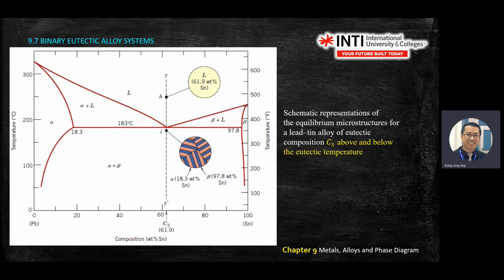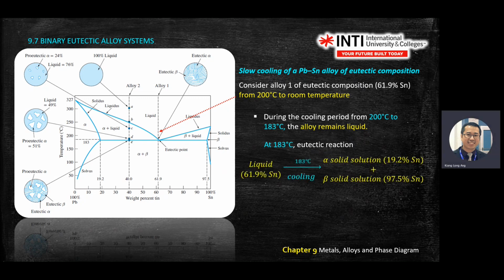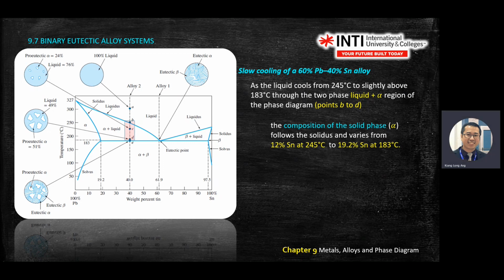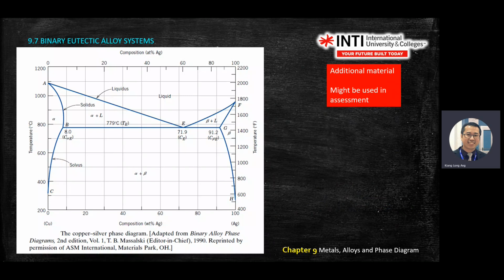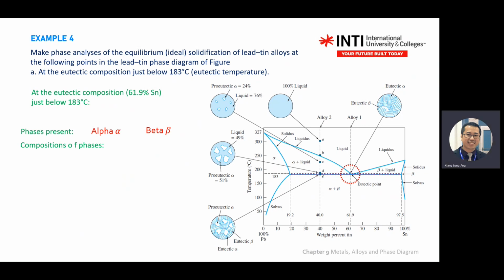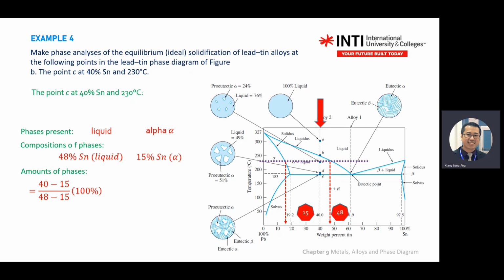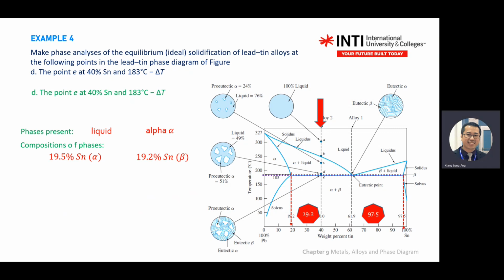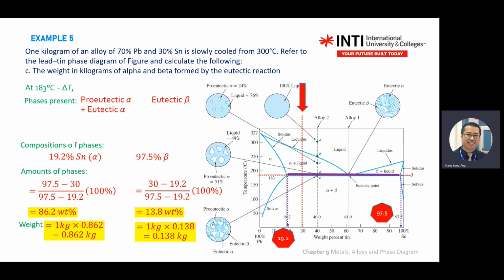Chapter 9b-ii Metals, Alloys and Phase Diagram